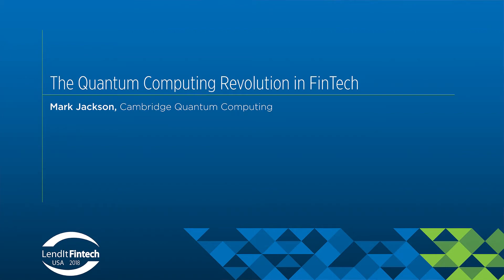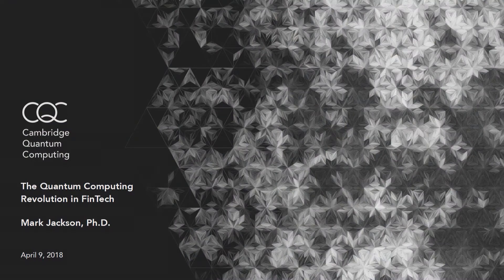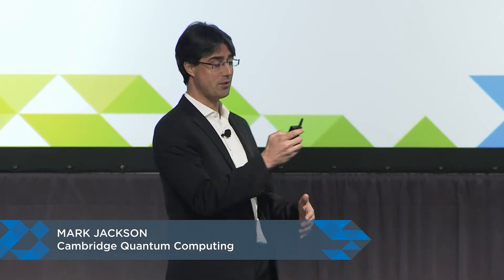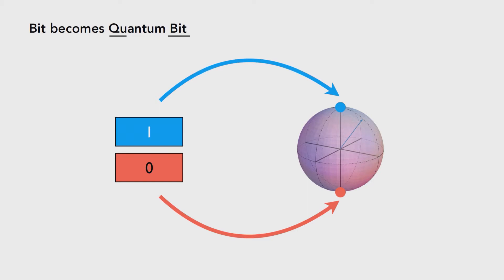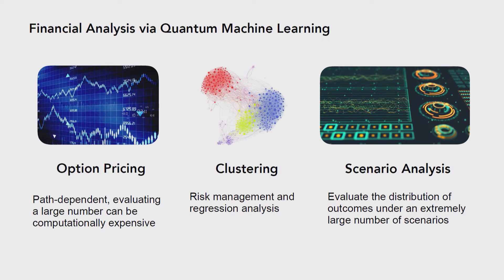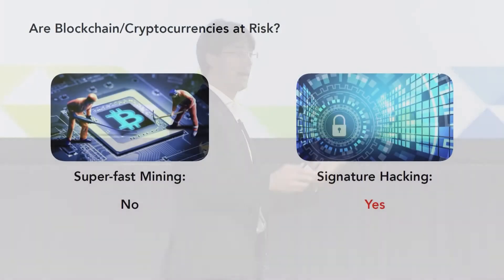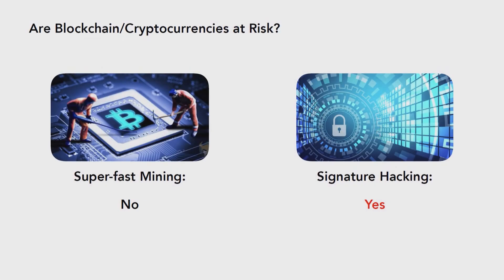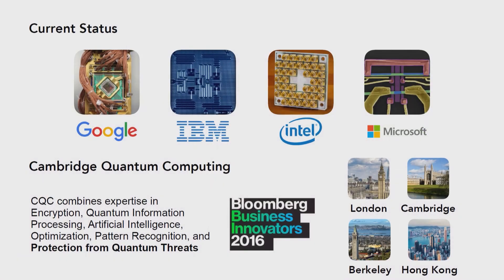The Quantum Computing Revolution in FinTech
Quantum computing is poised to revolutionize the creation and protection of financial assets. I will briefly describe how quantum machine learning will affect financial trading, how standard encryption will become obsolete, and how quantum encryption will replace this. With Mark Jackson of Cambridge Quantum Computing.

BlockFin is the World’s Largest Event Covering Blockchain in Financial Services. BlockFin is co-located with LendIt Fintech 2018.